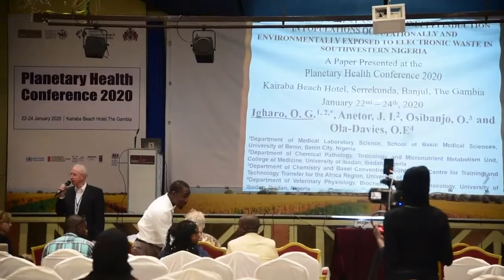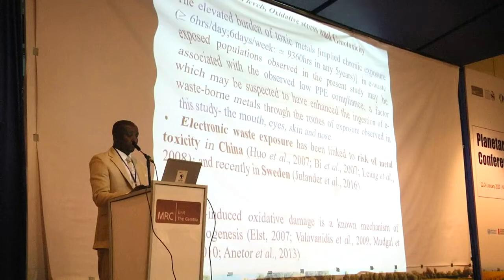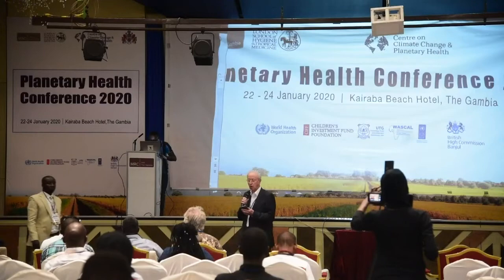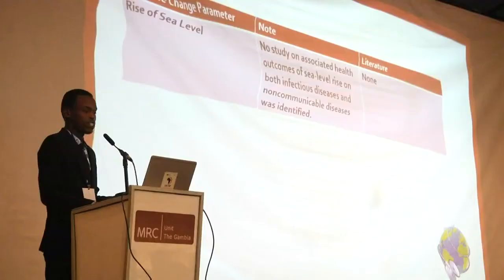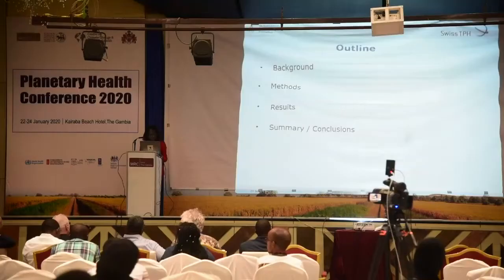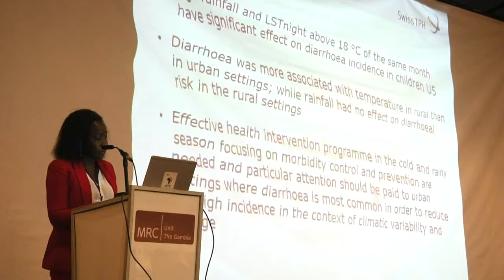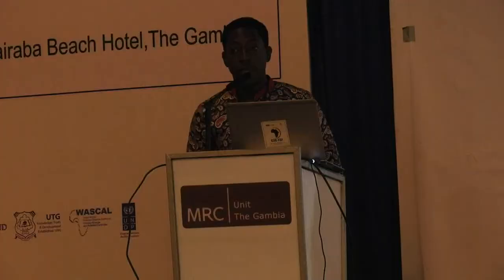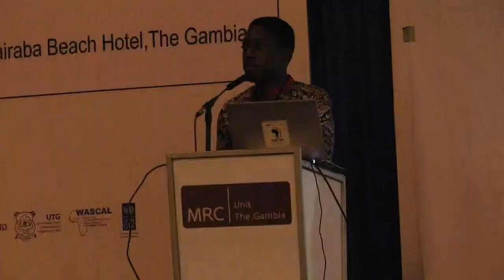MRC Unit The Gambia at LSHTM Live Stream